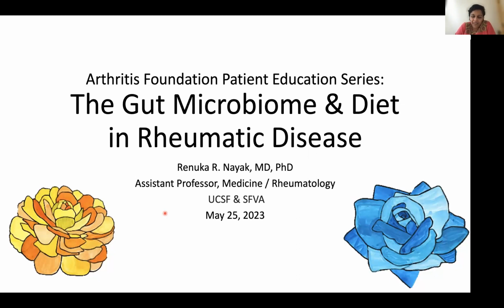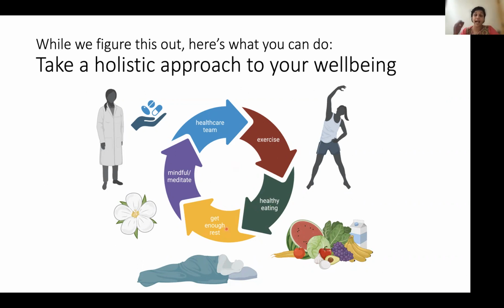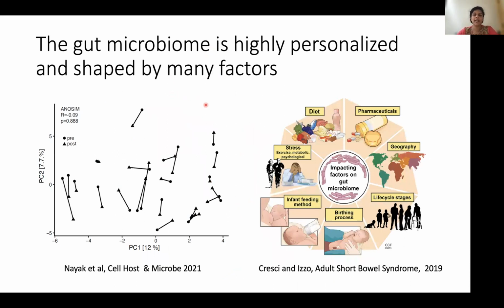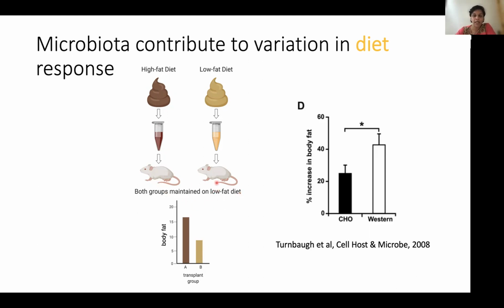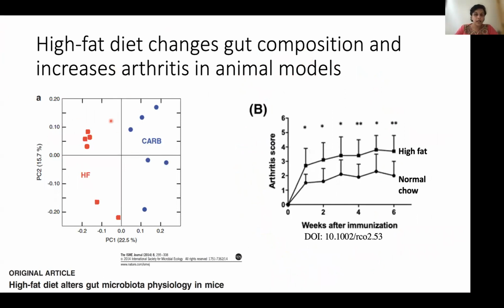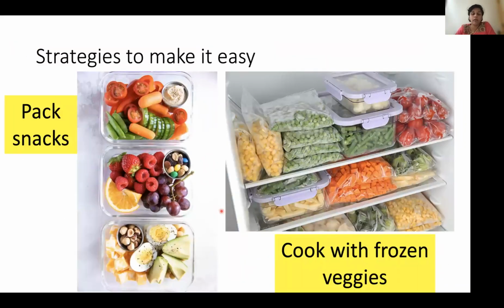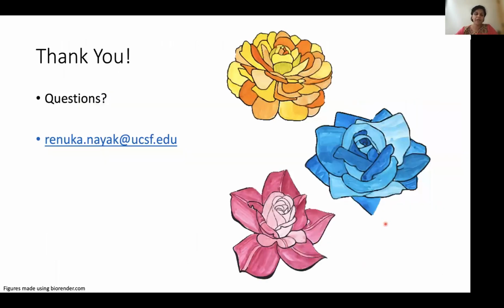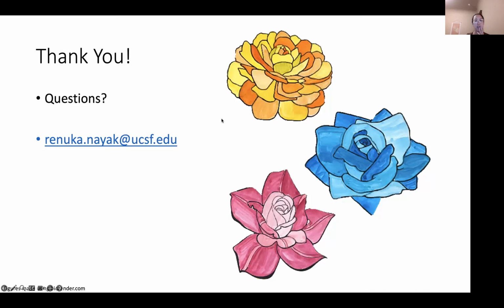Diet and Microbiome with Dr. Renuka Nayak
Arthritis Foundation Patient Education Webinar Series 2023. This was recorded during a live session on May 25, 2023